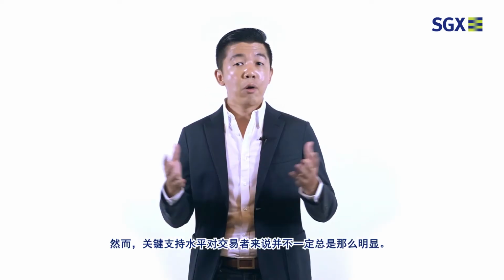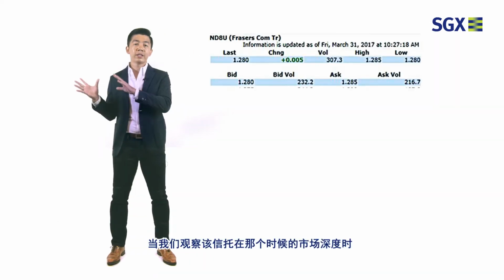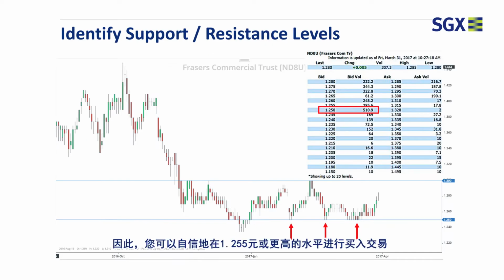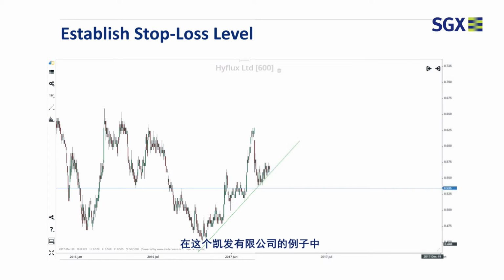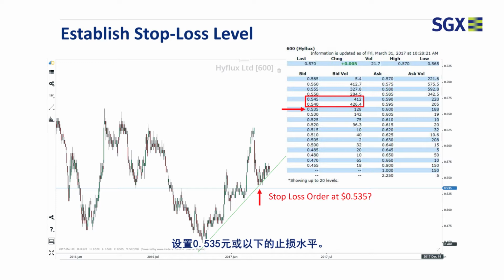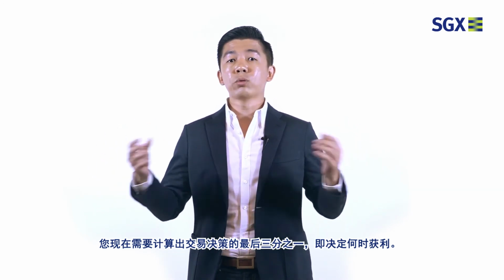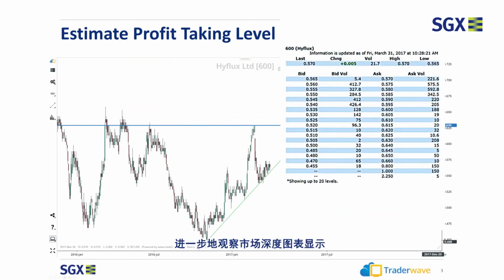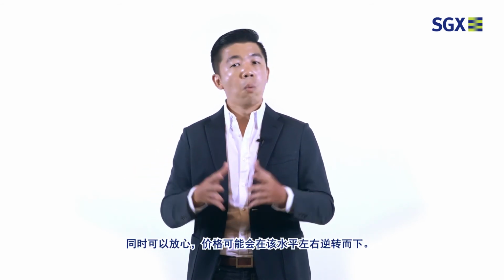SGX Education Video - 8(b) Common Trading Strategies using Market Depth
SGX Education Videos - A Fun and Easy Way to Learn about Investing.

In this video, SGX Academy Speaker, Philip Teo, talks about different strategies that can be implemented with the use of Market Depth.

This video is for general information only and is not intended for distribution or use in any jurisdiction where such distribution or use will be unlawful. It is not an offer or solicitation to buy, sell or otherwise deal in, nor financial advice, endorsement or recommendation for, any investment product. Please seek advice from an independent qualified financial adviser. Singapore Exchange Limited, its affiliates and representatives hereby disclaim all liability for any loss or damage of any kind (whether direct, indirect or consequential) suffered or incurred by any person arising from or in connection with this video or any use of or reliance on its contents. All representations and warranties (whether express, implied or otherwise) are hereby excluded.